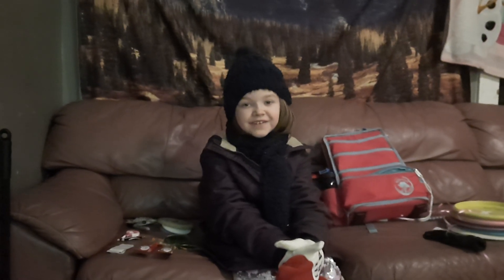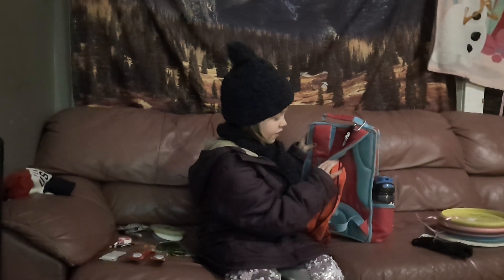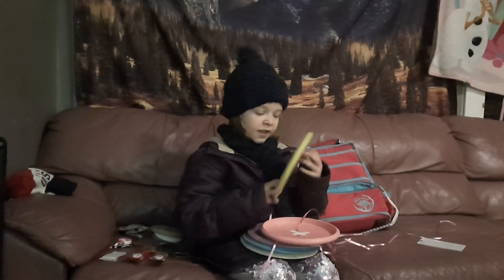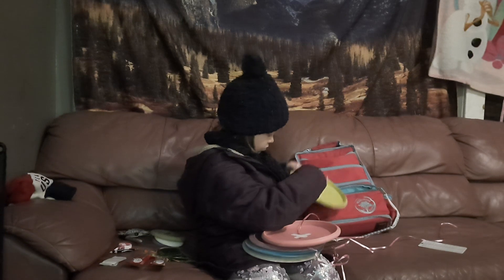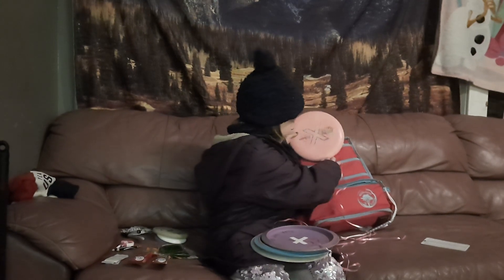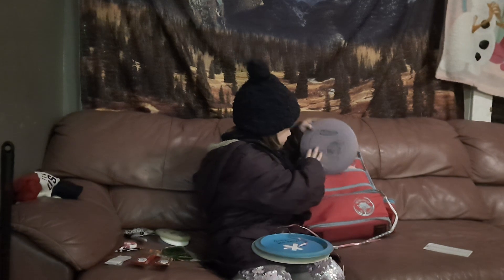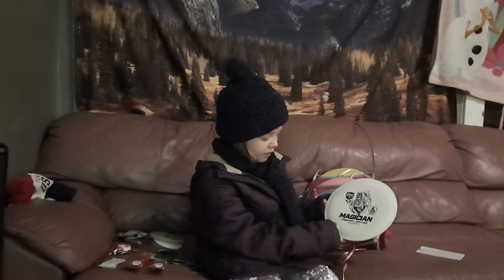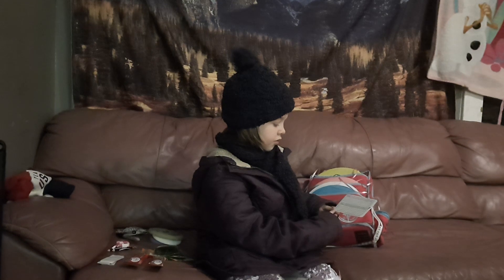Mo Orman Winter 2022 In The Bag Video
Mo shares what she's loading up her bag with for cold weather rounds here in Wisconsin.